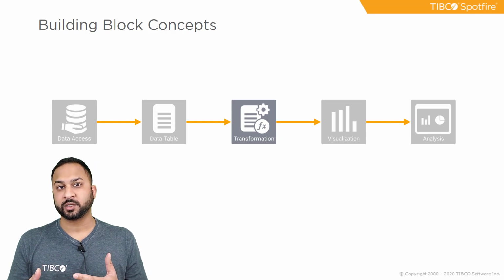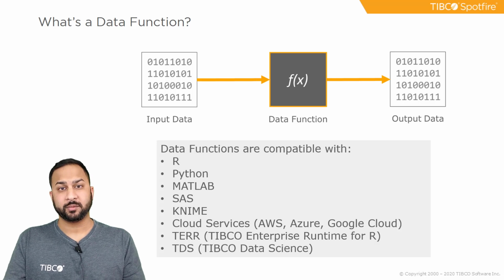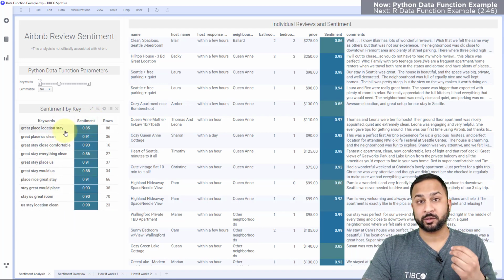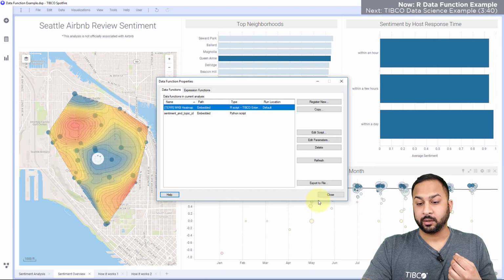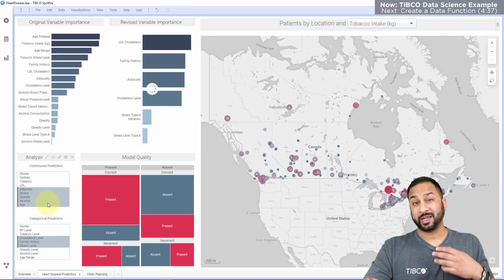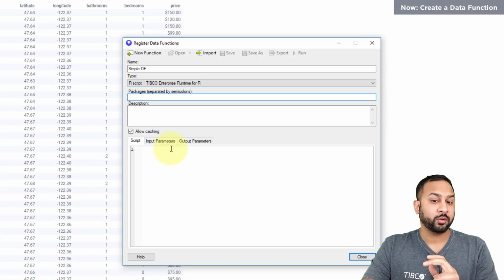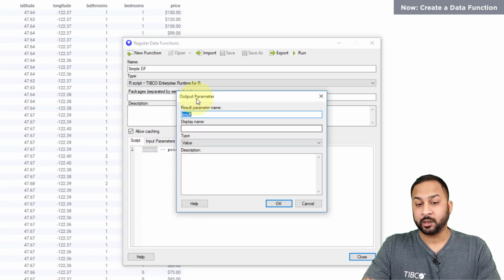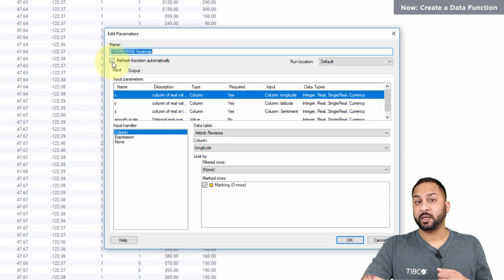Script with Python, R, and more using Spotfire Data Functions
Timestamps:
 - 0:39 What's a Data Function
 - 1:21 Python Example
 - 2:46 R Example
 - 3:40 TIBCO Data Science Example
 - 4:37 Create a Data Function

Recorded with Spotfire 10.3 and 10.7